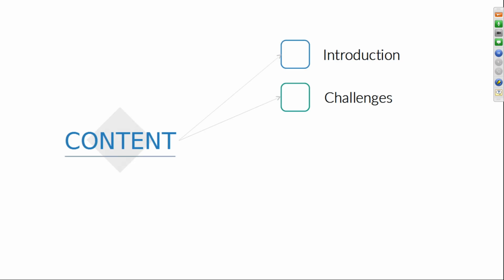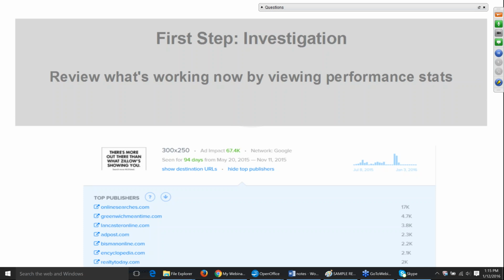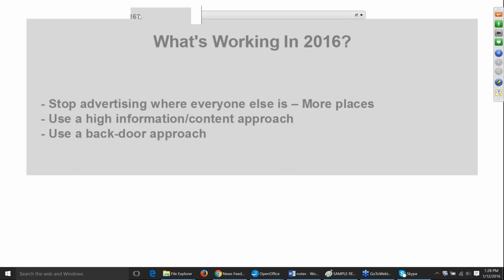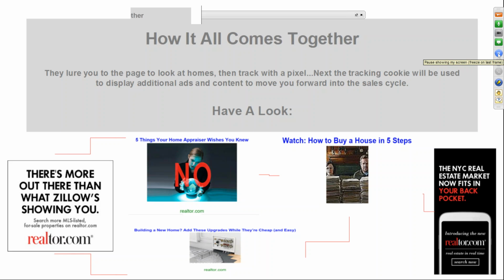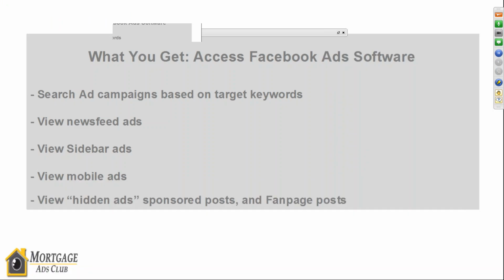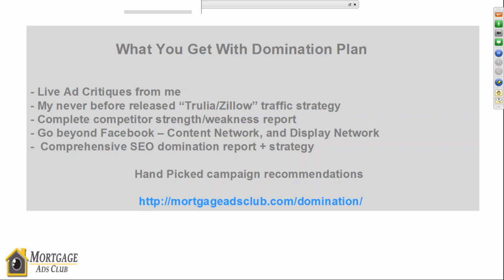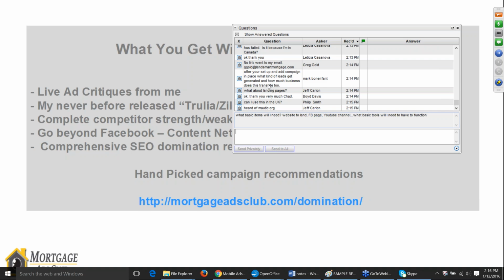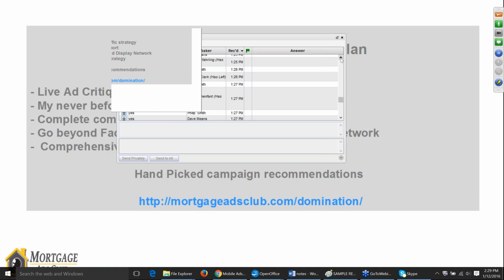Mortgage Ads Club Replay